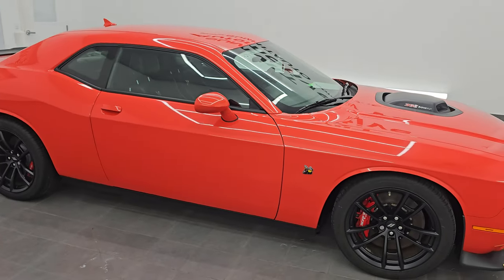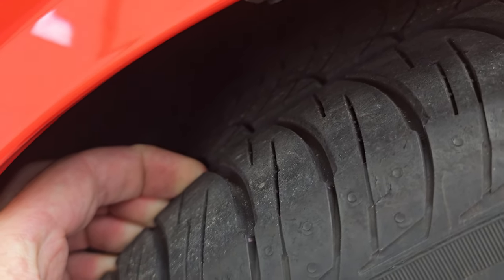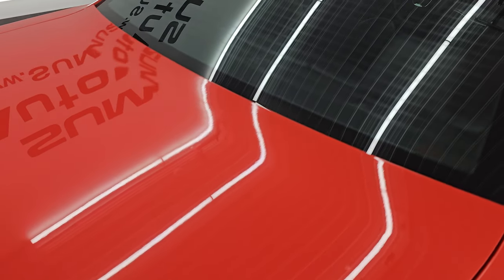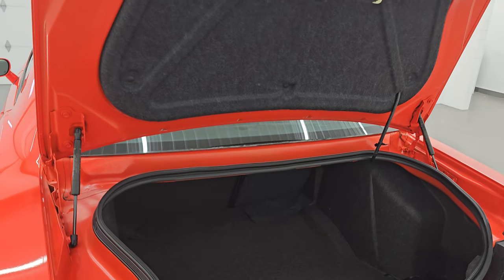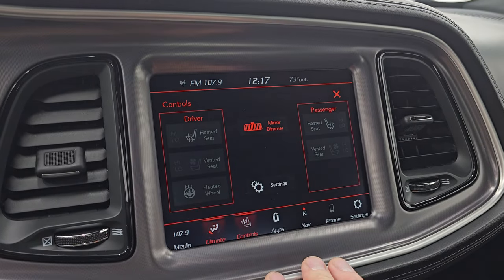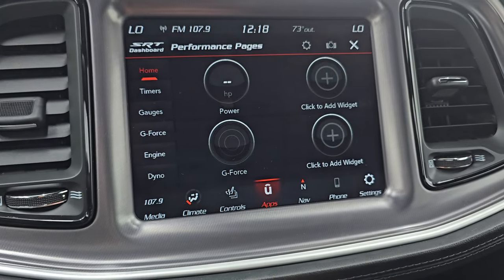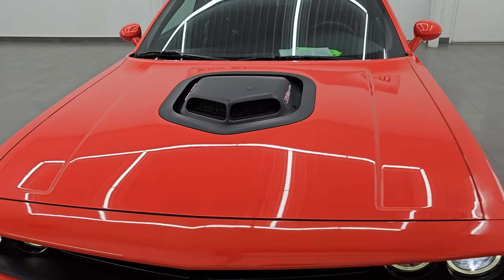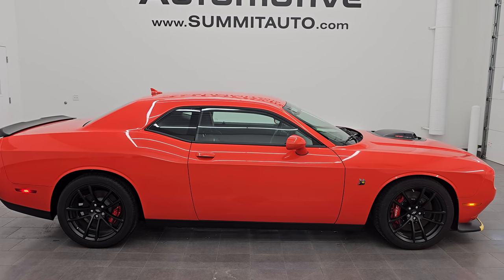2021 DODGE CHALLENGER R/T SCAT PACK SHAKER ONLY 765 MILES STICK SHIFT GO MANGO 4K WALKAROUND 14700Z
This 2021 DODGE CHALLENGER R/T SCAT PACK SHAKER STICK SHIFT IN GO MANGO METALLIC SUPER LOW MILEAGE FOR SALE IN FOND DU LAC OSHKOSH WISCONSIN 54935 is the vehicle we did walk around review of today.

Thank you for checking out this video of this 2021 DODGE CHALLENGER R/T SCAT PACK SHAKER STICK SHIFT IN GO MANGO METALLIC FOR SALE IN FOND DU LAC OSHKOSH WISCONSIN 54935

STOCK: 14700Z
PRICE: $44,994
MILES: 759
MAKE: DODGE
MODEL: CHALLENGER
VIN: 2C3CDZFJ1MH630430
LOCATION: FOND DU LAC OSHKOSH WISCONSIN, 54937 TRUCKS ON 41

1 OWNER! CLEAN TITLE HISTORY! CLEAN CARFAX!* 6.4 Liter V8 Hemi Engine, 485 Horsepower* Two Door Coupe* R/T Plus Package* Scat Pack Package* Shaker Package* 6 Speed Manual Transmission Stick Shift* Rear Wheel Drive RWD 4x2 Two Wheel Drive* Factory GPS Navigation System* Reverse Backup Camera Rearview Camera* Dual Rear Exhaust* Blind Spot Monitoring with Rear Cross-Path Detection* Power Driver's Seat* Black Alcantara Suede And Leather Seats* Dual Heated Seats* Non Smoker* Air Conditioned Ventilated Seats* Bucket Seats* Massaging Front Seats* Memory Driver's Seat* Heated Power Mirrors with Blindspot Indicators* Electronic Stability Control Traction Control ESC* Launch Control* Pirelli Pzero 275/40 ZR20 Tires* 20 Inch Rims Premium Wheels* Painted Alloy Rims Premium Wheels* Four Wheel Disc Brembo Brakes* Decklid Spoiler* HID High Intensity Discharge Headlights* LED Running Lights* LED Tail Lamps* Projector Fog Lamps* Reverse Sensors* Chrome Tipped Exhaust* Sport Hood With Single Hood Scoop* AM / FM Radio Tuner* Sirius/XM Satellite Radio Capabilities Sirius / XM* Uconnect (R) 8.4 AM/FM System 8.4 Inch Touchscreen with AM/FM* 7-Inch Multi-View Display* Alpine Premium Audio Sound System* Performance Pages with Timers, Guages, G-Force, and Engine Horsepower and Torque Display* SOS / Assist System* SRT Apps with Track, Sport, and Custom Modes, Race Options with Launch Mode* U Connect Hands Free Bluetooth Hands-Free Phone System Blue Tooth* Android Auto Compatible* Apple Car Play Compatible* Auxiliary MP3 Jack Portable Audio Connection* USB Jack Portable Audio Connection* Enter-N-Go System Keyless Entry System* Keyless Entry System* Push Button Start* Rear Window Defroster* Driver and Passenger Front Air Bags* L.A.T.C.H. Child Safety System* Side Curtain Air Bags SRS Safety Restraint System* Heated Steering Wheel Multi-Function Steering Wheel Controls* Homelink System with Three Programmable Buttons for Garage Doors, Lighting Systems & Security Systems* Compass, Outside Temperature Display and Mileage Display* Dual Multi-Zone Climate Control* Fold Down Rear Seats* Factory Floormats* Air Conditioning AC* Cruise Control* Power Locks* Power Windows* Automatic Headlights Autolamp* Power Tilt/Telescope Steering Wheel* 5 Year / 60,000 Mile Remaining Powertrain Factory Warranty, Whichever comes first* Go Mango OrangeONE OWNER! Very very clean inside and out! Incredibly low mileage! This is the one! Make your move before this super clean ride is gone!*